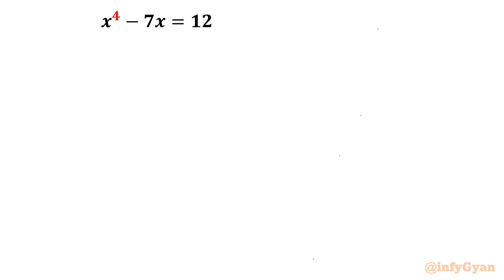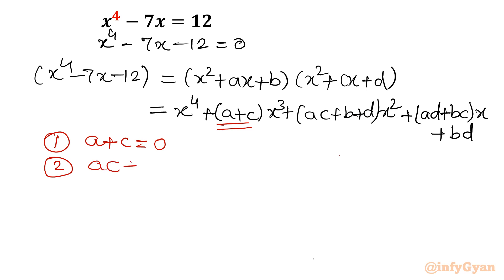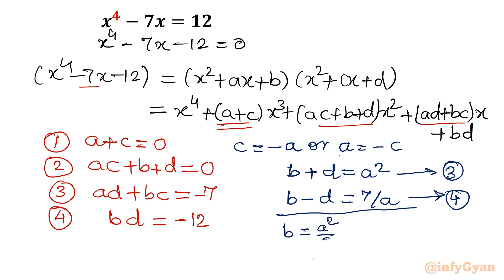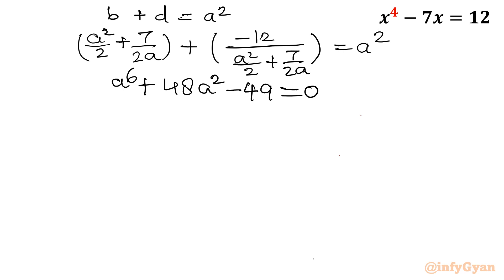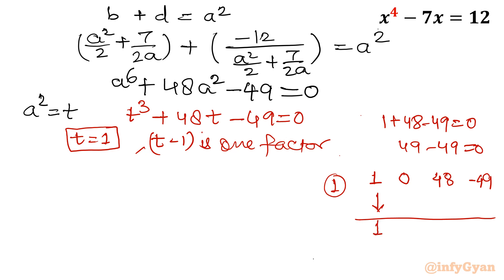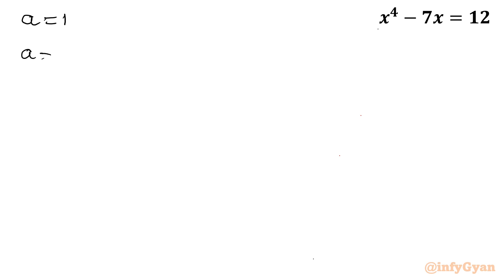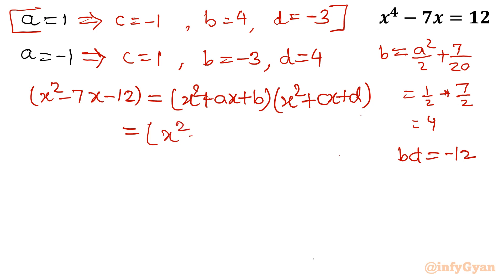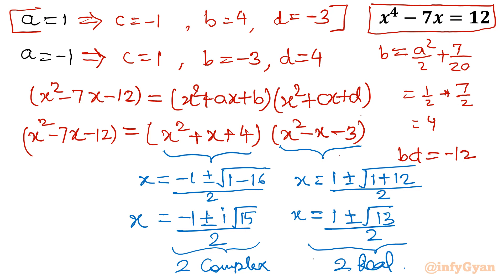Solving Quartic Equations Made Easy: by Product of Quadratics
In this comprehensive video tutorial, "Solving Quartic Equations Made Easy: Step-by-Step with Product of Quadratics," we dive into the fascinating world of quartic equations and demystify their complexities. Join us as we explore a powerful technique - the product of quadratics - that simplifies the process of solving quartic equations.
Throughout this step-by-step guide, we break down the entire procedure into manageable chunks, making it accessible to learners of all levels. We begin by providing a clear and concise explanation of what quartic equations are and their significance in mathematics.
Additionally, we provide useful tips, tricks, and shortcuts to enhance your problem-solving skills and improve your efficiency in handling quartic equations. By the end of this tutorial, you'll have a solid foundation in solving quartic equations using the product of quadratics, empowering you to tackle even the most challenging problems with ease.

What you'll learn:
✅ Solving quartic equation with algebraic method (Product of quadratics)
✅ The role of product of quadratics in solving quartic equations
✅ Step-by-step guide to finding solutions using substitution
✅ Tips and tricks to simplify the process and avoid common pitfalls